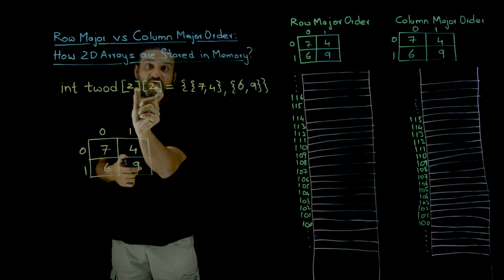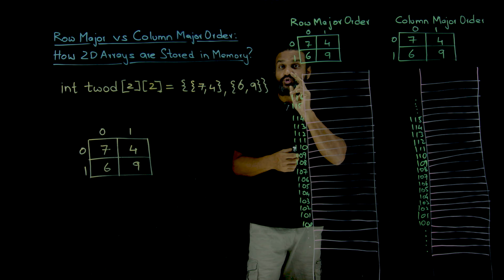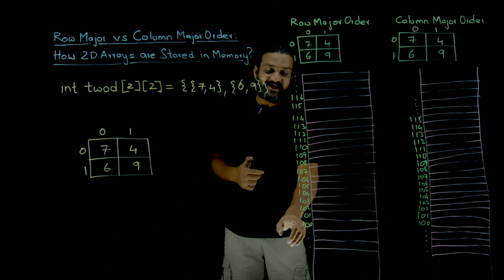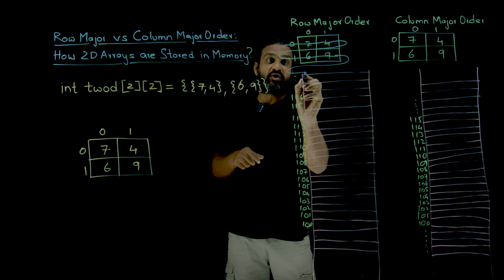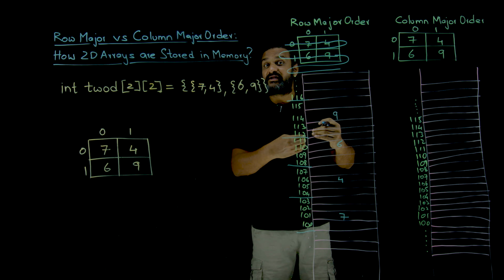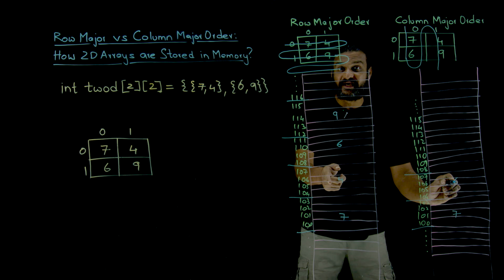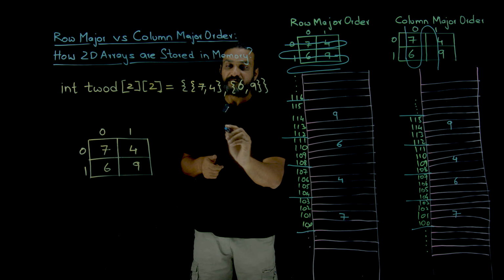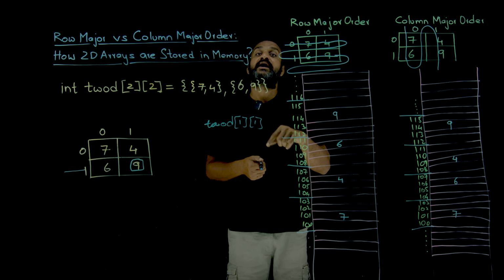Row Major vs Column Major Order: How 2D Arrays are Stored in Memory || C Programming || Lesson 95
In this class we will understand Row Major vs Column Major Order: How 2D Arrays are Stored in Memory

How does a computer store a 2D grid in a 1D memory stick? In this deep-dive C tutorial, we visualize the two methods: Row-Major Order and Column-Major Order.

Learn how the C compiler "unrolls" a 2D array row-by-row into contiguous memory locations. We'll compare this with Column-Major order to give you a complete picture of how data structures map to physical memory. This is a critical concept for understanding performance and pointers.

IN THIS VIDEO, YOU WILL LEARN:
00:00 - The Problem: Mapping a Grid to Linear Memory
01:15 - Visualization of a 2x2 Integer Array
02:15 - Row-Major Order (The C Way) Explained & Visualized
04:00 - Column-Major Order Explained & Visualized
05:00 - Comparing the Memory Layouts Side-by-Side
05:30 - Teaser: The Math Behind the Address Calculation